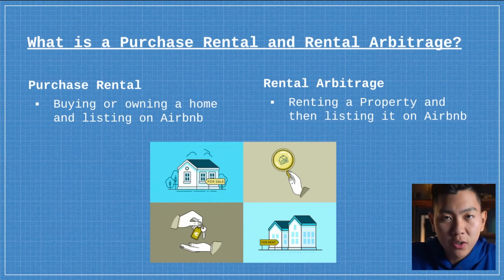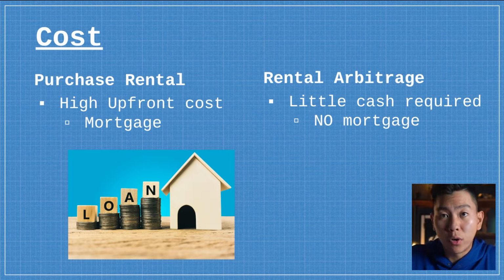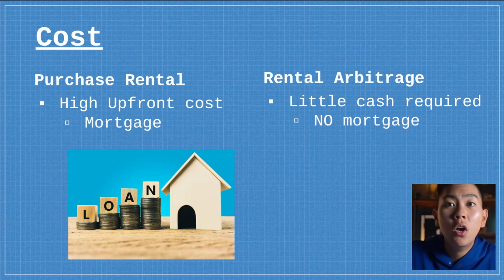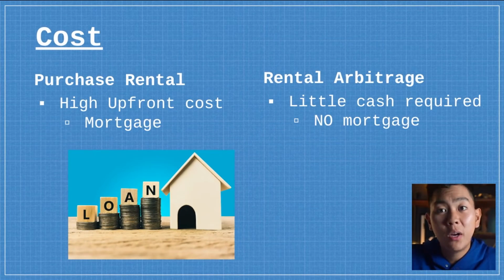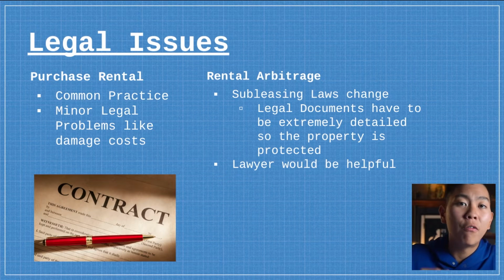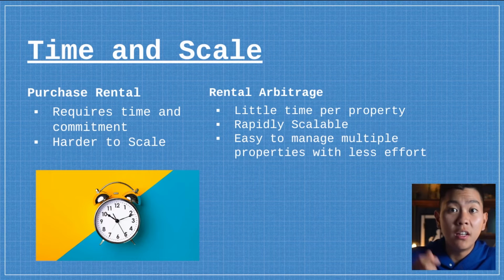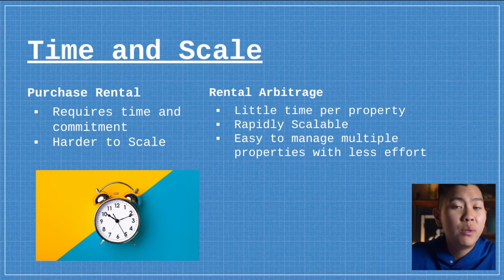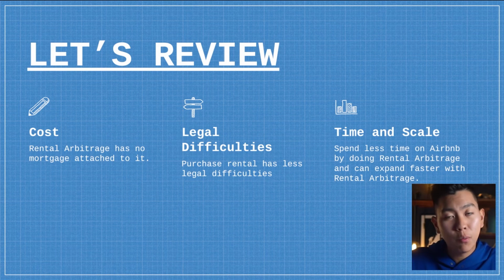AIRBNB Rental Property VS Rental Arbitrage | Which will make more $$$$??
Here are the pros and cons of purchasing a rental property vs investing in rental arbitrage.

Arbitration is the process of buying a property and immediately renting it out for a higher price than you paid. This can be a great way to make money in real estate, but there are some risks involved that you need to be aware of!

Video Outline
0:00 Introduction
0:27 Purchase Rental vs Rental Arbitrage
1:02 Cost
3:06 Legal Difficulties
4:49 Time and Scale
6:52 Review